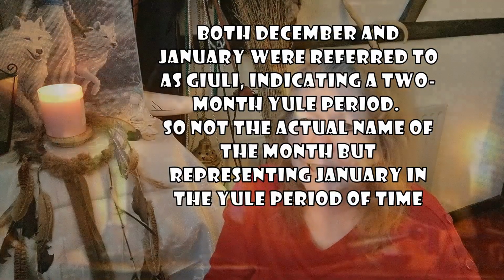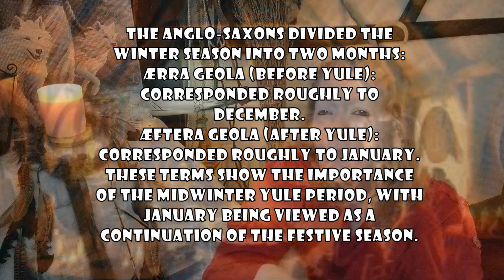Seidr Almanac Part 2: Magic, Runes, and Surviving Winter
"Welcome to Part 2 of our Norse Seidr Almanac series! In this video, we dive deep into incorporating moon phases into your handmade almanac and explore other magical elements to enhance its power and utility. From practical tips to creative ideas, learn how to make your almanac a personalized guide for spiritual and magical practices.